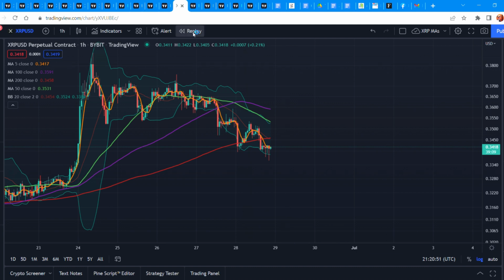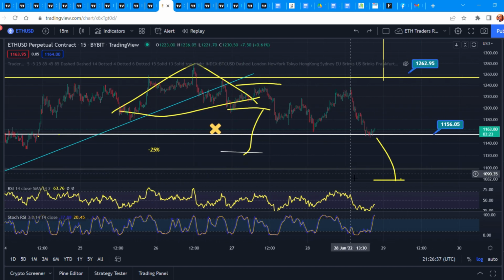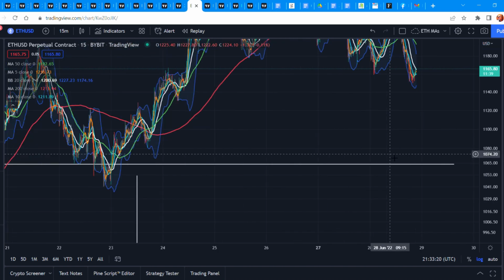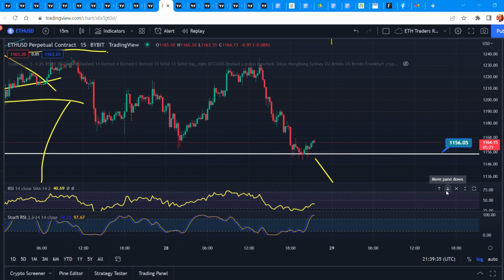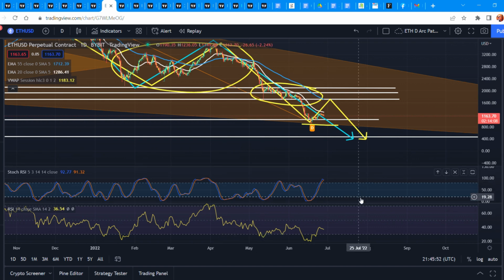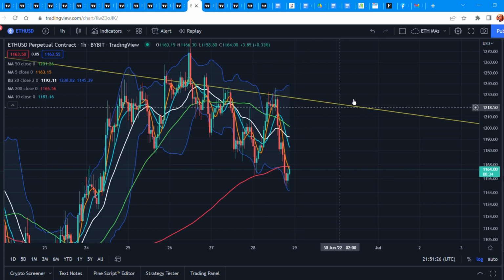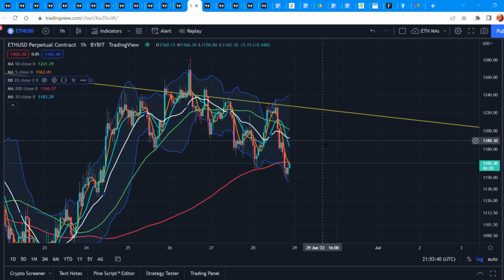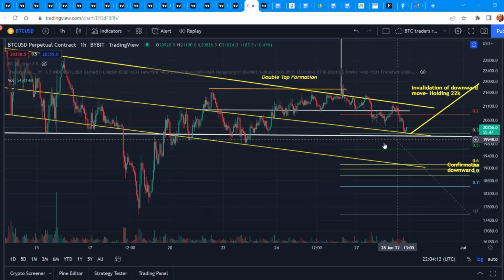How to hold different Time Frames in your TA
As part of a traders development they need to layer the data from different time frames together into a cohesive understanding. The challenge is reading indicators on the 15 minute time frame compared to the 4 hour or daily and how to interrupt and measure the moves with the correct expectation.

Being used to reading indicators on the 15 minute and knowing the timing of certain pattern moves, for example, reading the wave 3/4/ 5 moves of an impulse. When you then shift to reading the 4 hour, it can look like wave 3 is the complete move of wave 5 because of the size of the move when thinking in the 15 minute time frame but on the 4 hour, it is the completion of wave 3 that have yet to move to wave 4 and 5.

You can see the issue when trying to trade the 4 hour timeframe with a 15 minute mindset. This is just an example of the challenge. Why not just stay on the 15 minute and 1 hour and dont bother with the 4 hour, daily and even weekly.

The simple answer is "trend" knowing the bigger trend pattern lets the trader know that they are in a bear trend or bull trend and the major of breakouts will be to the downside or upside depending on which it is. Even more so there are daily trends, 4 hour trends that are important to be aware of as they offer the trader excellent opportunities to swing trade. Knowing that the daily trend is turning is a far bigger move in price action than the 15 minute. Maybe it's a time to sell at a peak or buy at a dip.

The simple solution to begin to layer the timeline together is to map out your indicators from the daily down. An example is daily channels, within them 4 hourly channels, 1 hour and 15 minute channels.

So that when price action crosses a 4 hour support or resistance line you know it is moving into a bigger move, either a rejection or breakthrough to the next 4 hour level. Traders can adjust accordingly.

Once the channels are set, continuously cycle through from the daily in to the 15 minute so that you mindmap your own brain to be able to hold the different timelines in the one mental space. Over time you will see the micro and macro movement move in sequence.

Repeat the process with all your key indicators. This takes time and brings truth to the saying "Time in the market trumps timing the market"